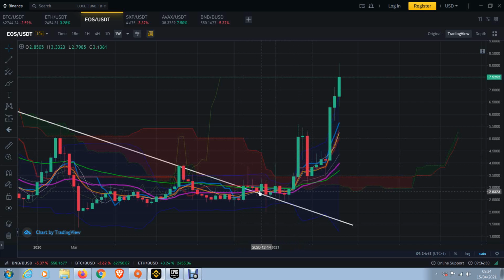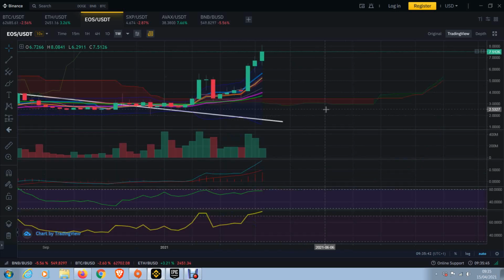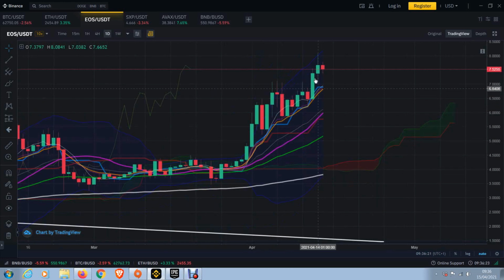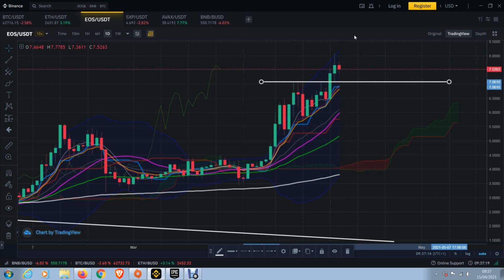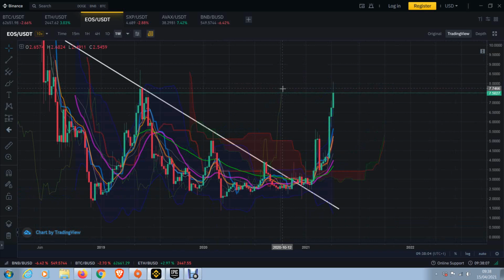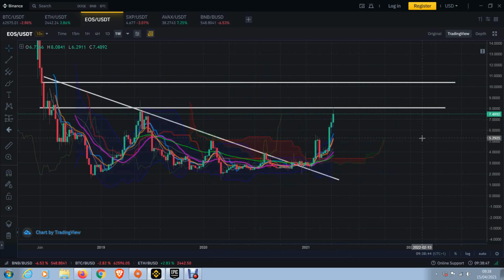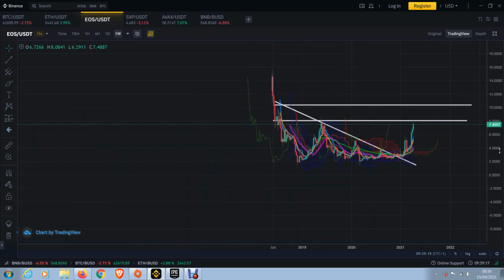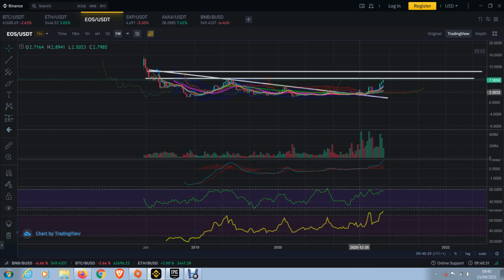EOS working to plan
Referall links